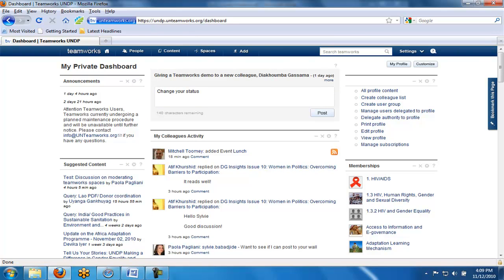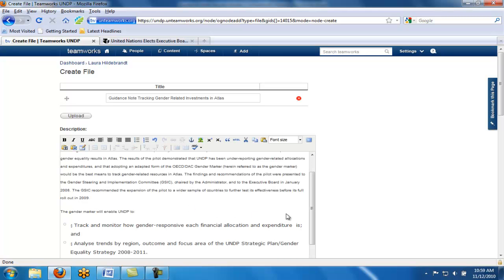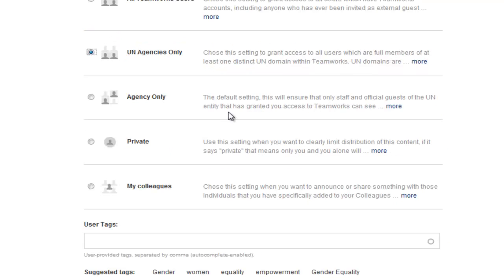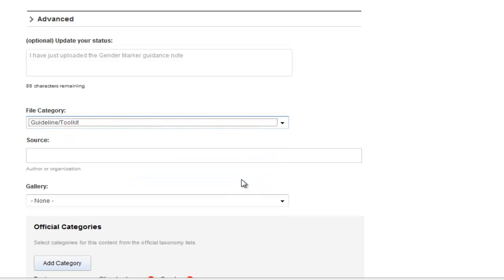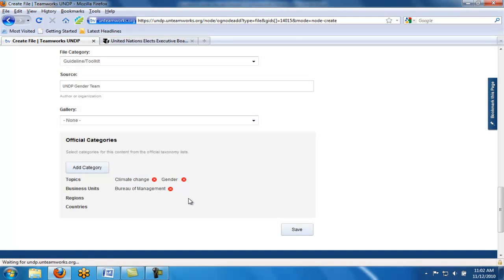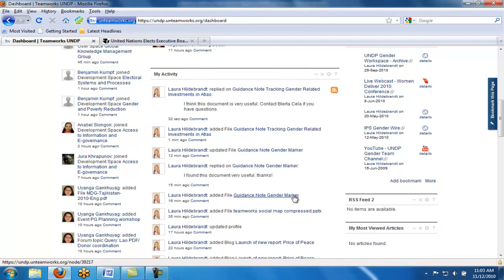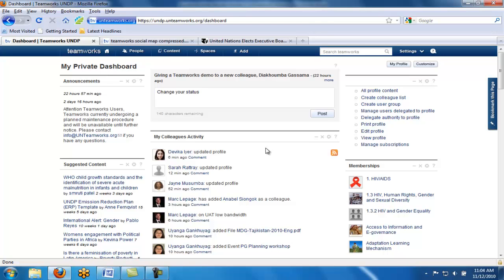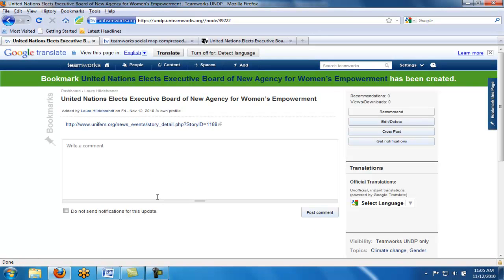Sharing Content 121310